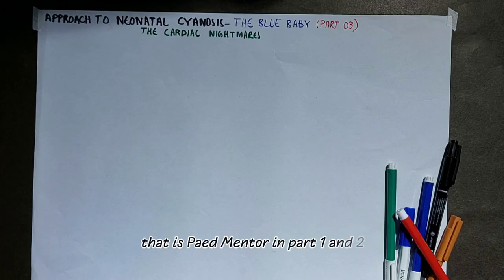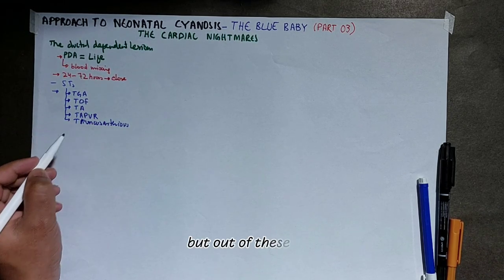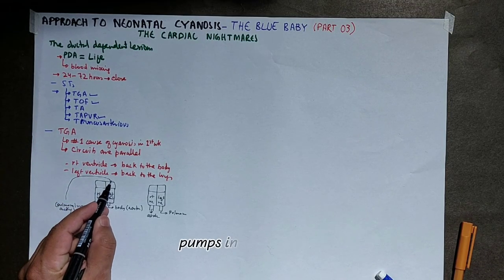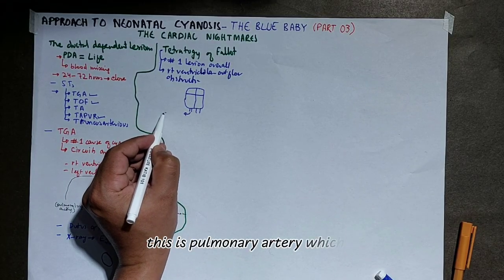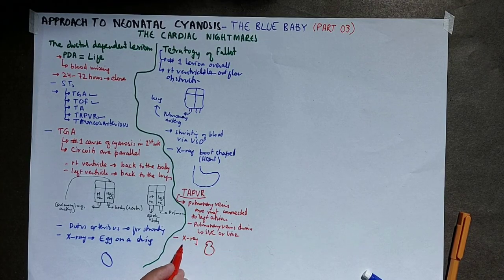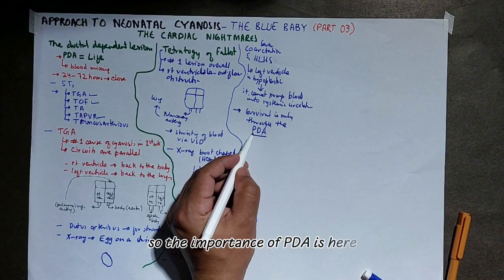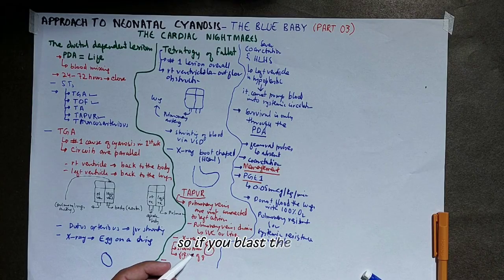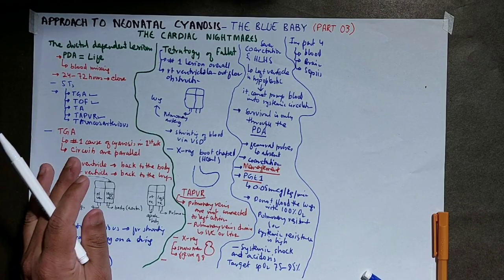Neonatal Cyanosis Approach-The Blue Baby Part 03 | Congenital Cyanotic Heart Disease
Neonatal cyanosis explained step by step using a pen-and-paper approach.
Learn ductal-dependent congenital heart diseases (CCHD) including TGA, TOF, TAPVR, HLHS, and coarctation of aorta.
Perfect for pediatric residents, NICU doctors, and medical students.

This is Part 3 of our Neonatal Cyanosis / Blue Baby Syndrome teaching series on Paeds Mentor.

In this lecture, we focus on the most dangerous cardiac causes of neonatal cyanosis — ductal-dependent congenital heart diseases (CCHD) that can cause sudden collapse when the ductus arteriosus closes.

✔️ The 5 T’s of Cyanotic CHD
✔️ Transposition of Great Arteries (TGA) – parallel circulation
✔️ Tetralogy of Fallot (TOF) – RVOT obstruction & boot-shaped heart
✔️ TAPVR – snowman sign & pneumonia mimic
✔️ Hypoplastic Left Heart Syndrome (HLHS) – the “grey baby”
✔️ Why oxygen can kill in single-ventricle physiology
✔️ How to balance Qp:Qs
✔️ When and how to start Prostaglandin E1 (PGE1)
✔️ Board-oriented + bedside-ready clinical logic

🩺 Teaching Style
• Overhead camera
• Pen & paper diagrams
• Exam-oriented + real-life NICU decision making
• Based on Nelson Textbook of Pediatrics and Gomella’s Neonatology

👨‍⚕️ Pediatric Residents
👩‍⚕️ NICU Fellows
📚 Medical Students
👶 Neonatal Nurses
📝 Exam-going candidates (FCPS / MRCPCH / USMLE)

🔹 Part 1: Is Cyanosis Real?
🔹 Part 2: Pulmonary Causes & PPHN

🔹 Part 3: Cardiac Nightmares (CCHD)

For structured pediatric teaching you won’t find in textbooks.